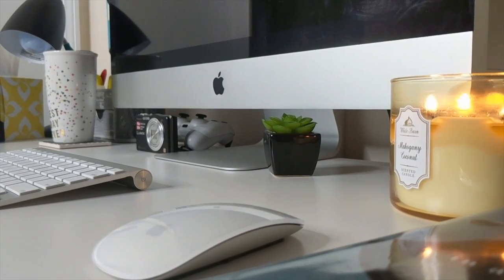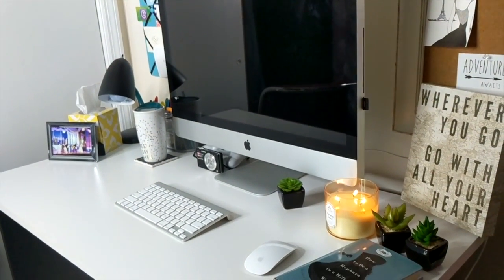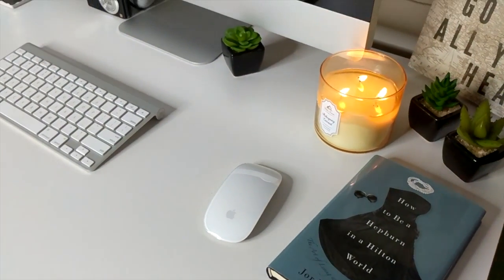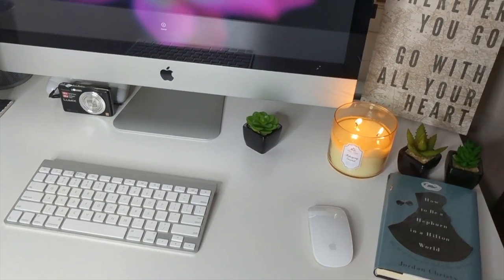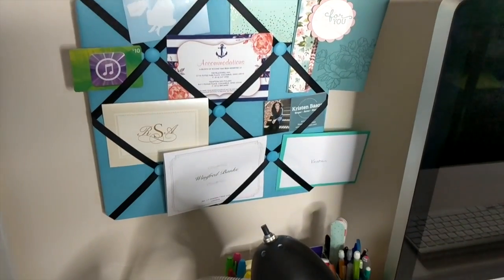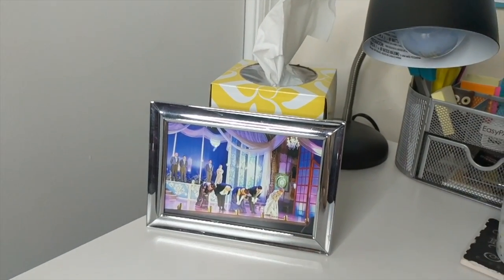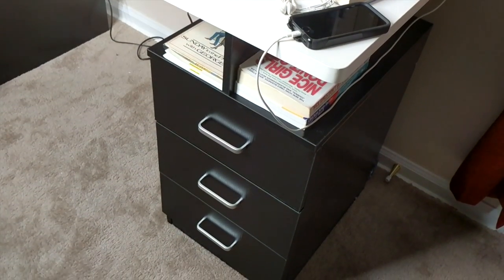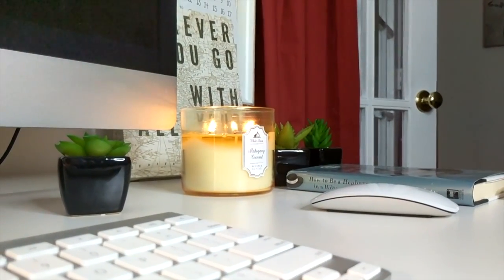My Home Office Tour // Minimalist Desk Tour // GirlBoss Office Tour 2017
My Home Office Tour! I wanted to share my new desk and decorations in my GirlBoss office tour 2017! My just finished decorating and thought a minimalist desk tour was definitely needed! Let me know if you have any home tours posted to your channel!

✉ Mail Time  ✉
Kristen Marie

🎥 Requested Videos 🎥